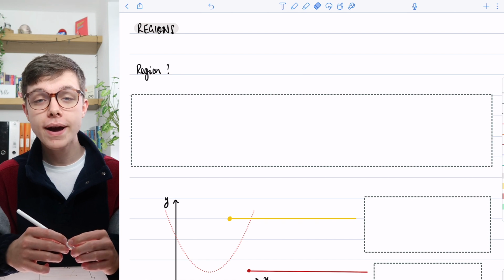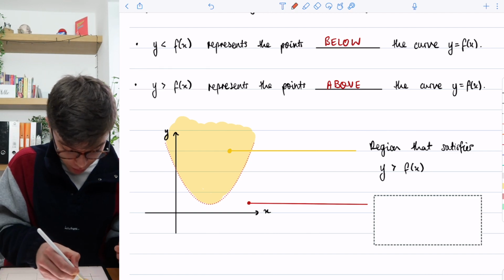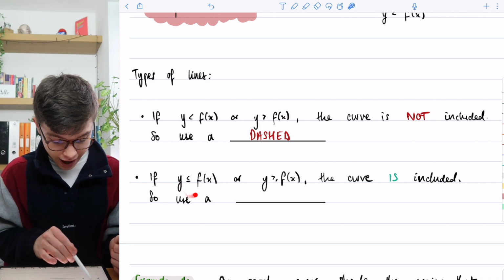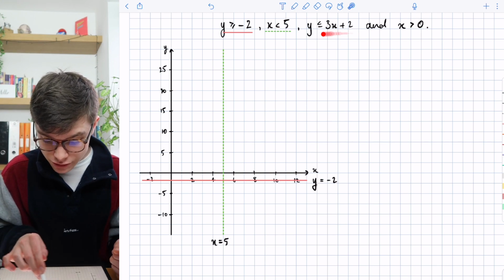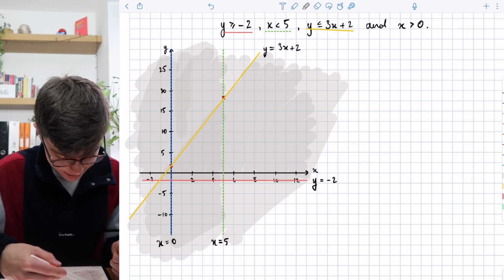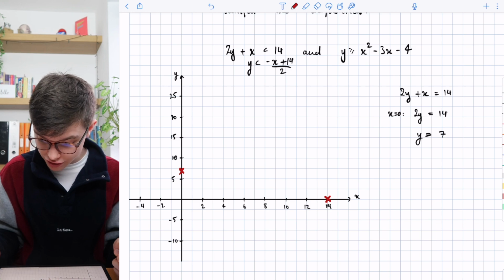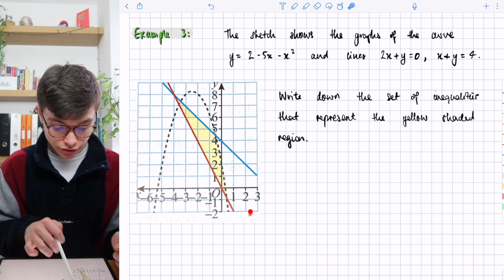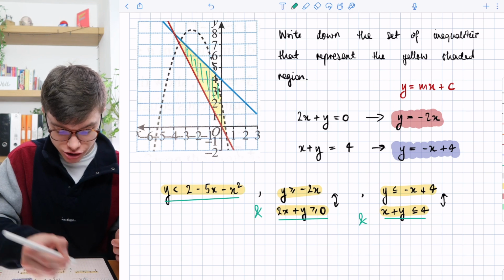Regions (Lesson 16) | AS Level Pure Maths | MathsWithHarry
In this video we look at what a region is, how different inequalities determine different regions, whether to use a dashed or solid line for sketching and how to shade a region that satisfies certain inequalities.

Head to the MathsWithHarry social media every Monday at 10am to find out what lessons are being released that week.